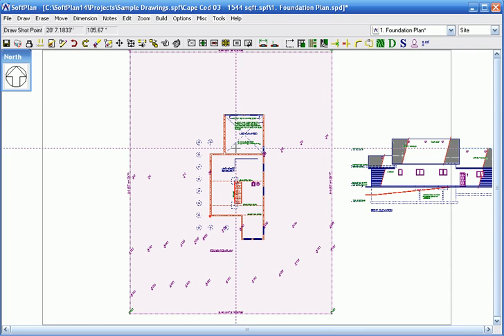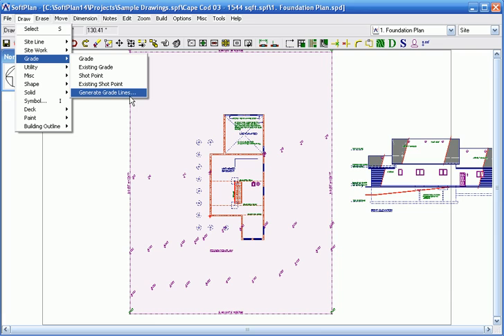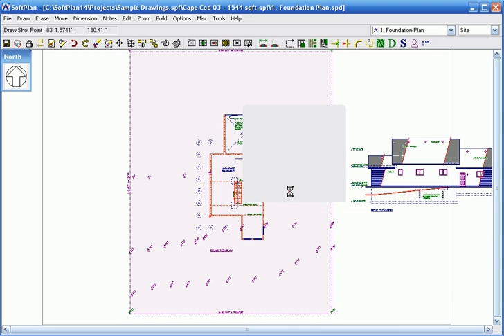softplan advance site grade lines topography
softplan advance how-to do topography with site grade lines